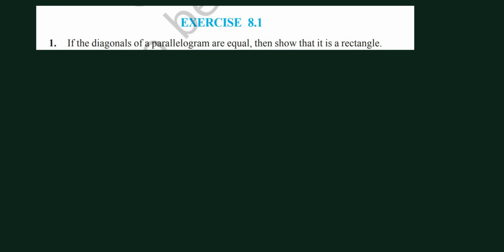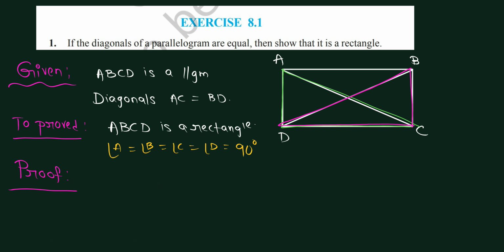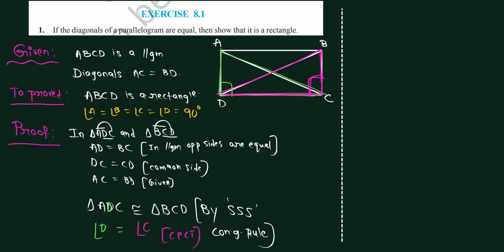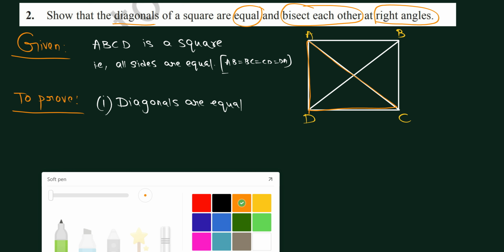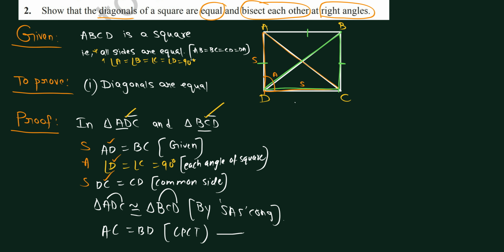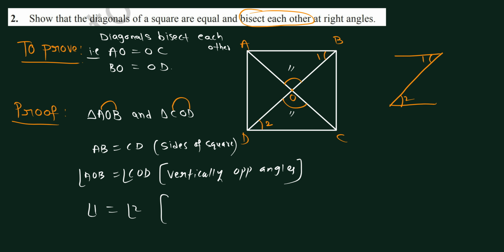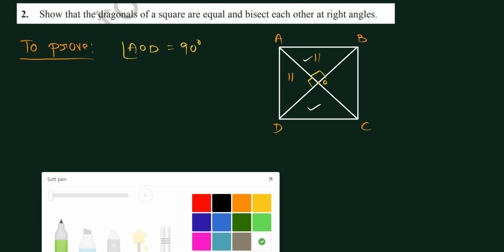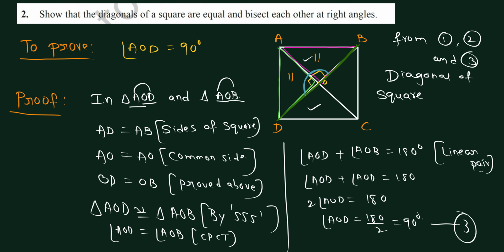Quadrilaterals L-5/9th class maths /EXERCISE 8.1/ Q.no 1 and 2/ samyans academy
Exercises 8.1, Questions 1 and 2, on Quadrilaterals for 9th-class math:

Title: Quadrilaterals | Exercise 8.1 | Q1 & Q2 | 9th Class Maths | Samyans Academy

Description:

In this video, we'll solve Exercises 8.1, Questions 1 and 2, on Quadrilaterals for 9th-class math.

Question 1: If the diagonals of a parallelogram are equal, then show that it is a rectangle.

Question 2: Show that the diagonals of a square are equal and bisect each other at right angles.

Topics Covered:

- Properties of Squares
- Diagonals of Quadrilaterals

Key Concepts:

- Diagonals of a parallelogram
- Properties of rectangles and squares
- Bisecting diagonals
- Right angles

Video Timeline:

0:00 - Introduction
0:30 - Question 1 Solution
6:00 - Question 2 Solution
12:00 - Conclusion

Samyans Academy Tips:

- Understand the properties of parallelograms and rectangles.
- Visualize the diagrams to grasp the concepts.
- Practice solving similar problems.

Let me know if you'd like me to create practice questions or provide solutions!